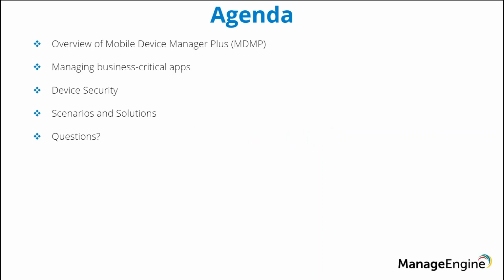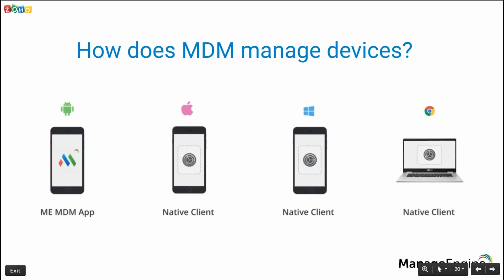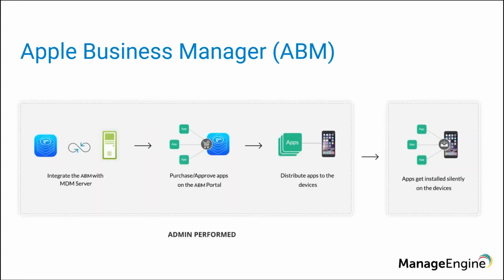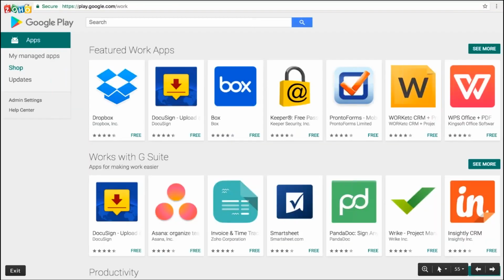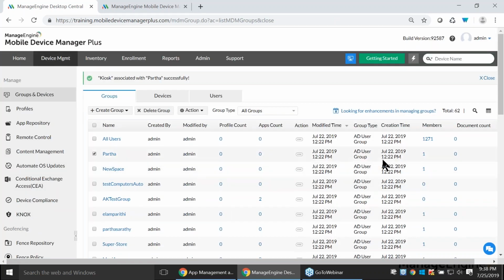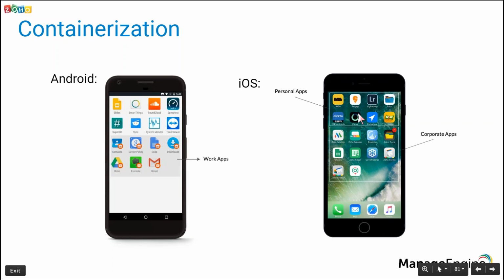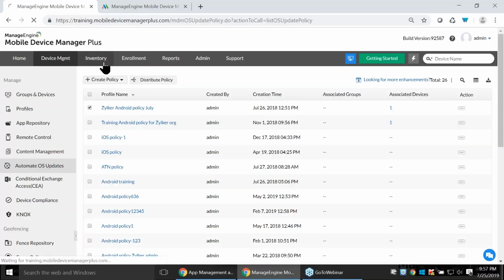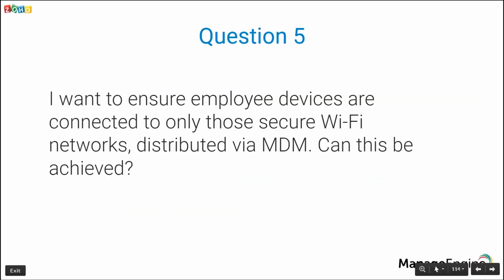ManageEngine MDM Free Training - App Management and Device Security